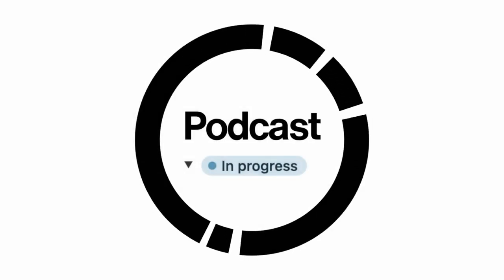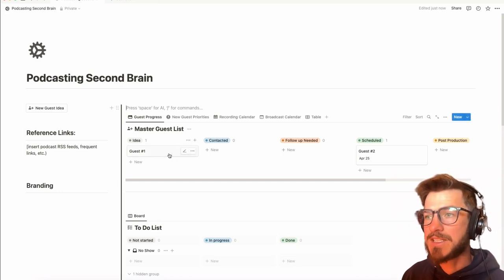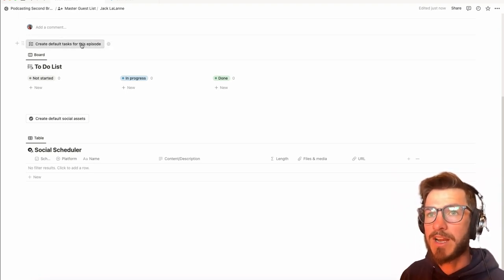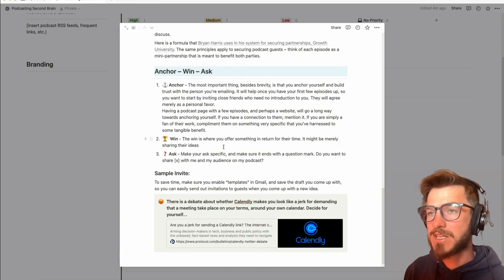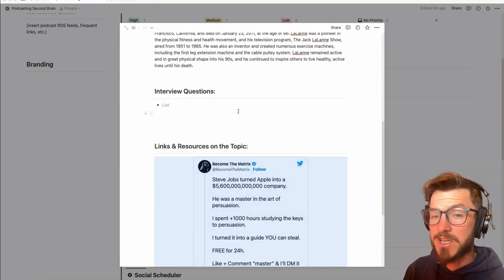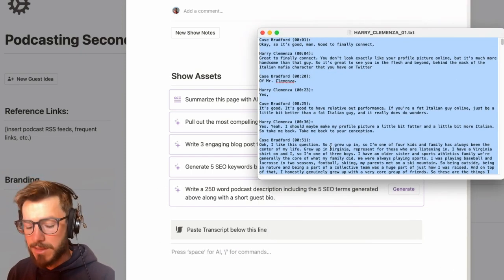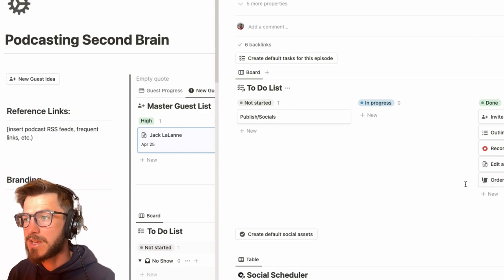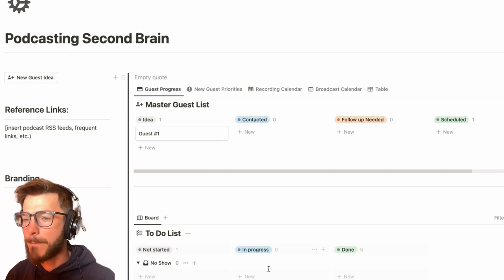Your Podcast Needs a Second Brain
Are you tired of getting bogged down in the tedious minutiae of podcast production? The notes and drafts pile up, and your brilliant ideas never see the light of day. Notion is an all-in-one workspace and no code tool that can help you overcome these obstacles.

Our Notion Second Brain template, currently in beta, can help you organize and optimize your podcasting process.

Vergilius offers an AI-assisted, human-overseen process for creating polished prose out of podcast and video transcripts.